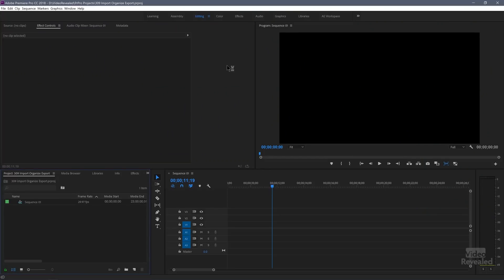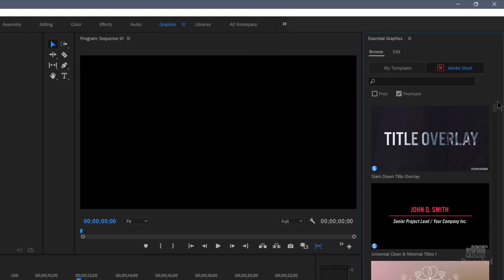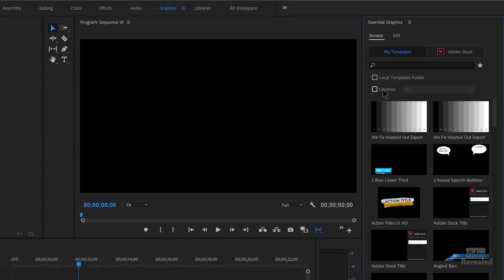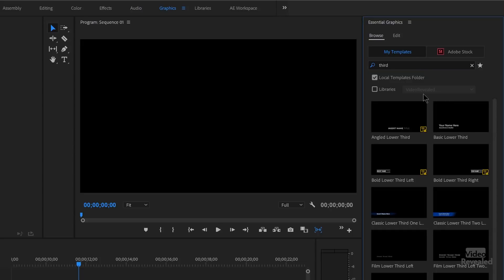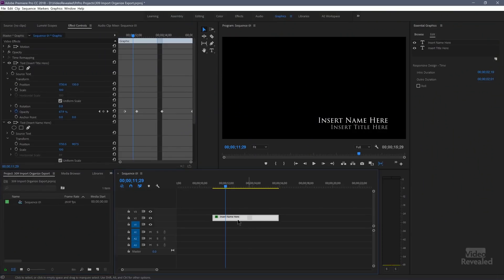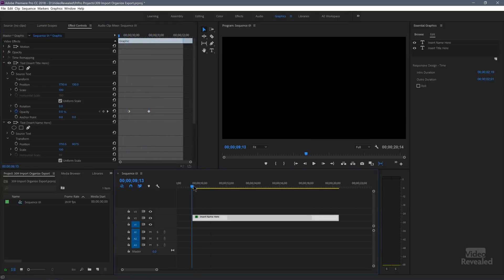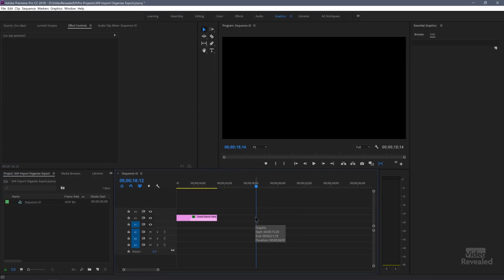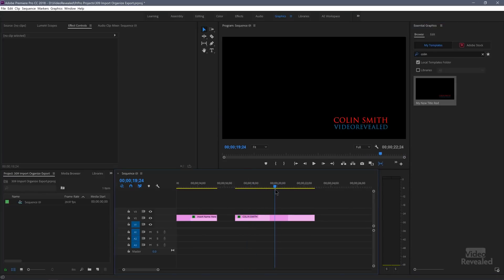Import Organize Export Motion Graphics Templates in Premiere Pro CC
This tutorial explores the new Motion Graphics Templates in Premiere Pro CC and how to import, export and organize your creations.

QUESTIONS?

THANKS!